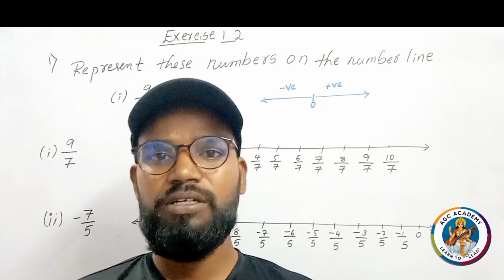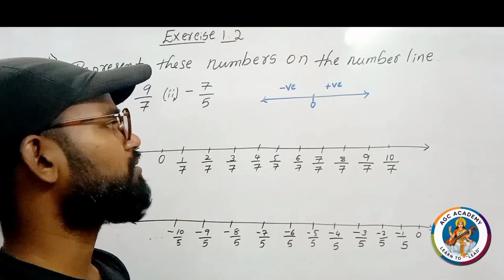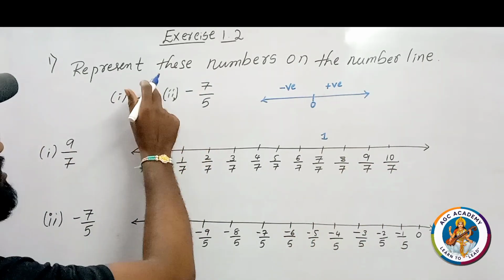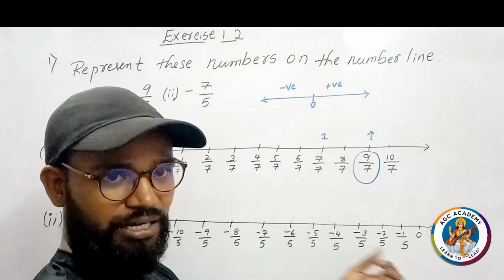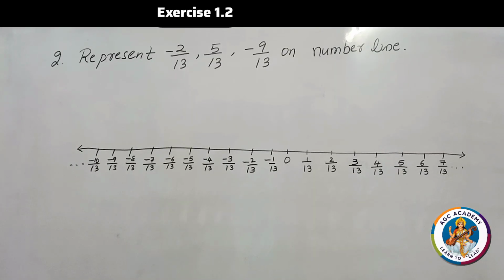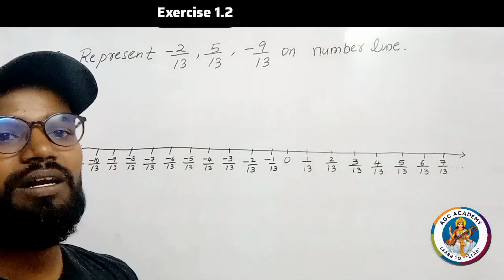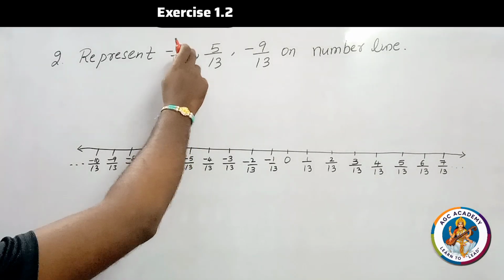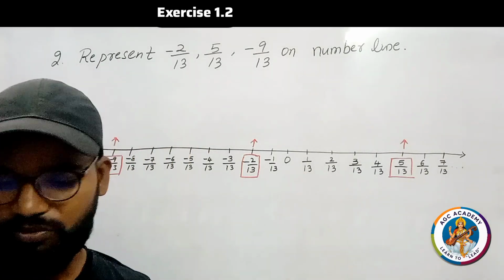8th maths|| Rational numbers|| Exercise 1.2 || Q.no:1and 2 || Chapter 1|| TS Syllabus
Questions 1 & 2 | Chapter 1 | TS Syllabus | AGC Academy

In this video, we explain Exercise 1.2 Questions 1 and 2 from Chapter 1 – Rational Numbers step by step as per the Telangana State (TS) Syllabus.
Learn the properties and operations of rational numbers with clear examples and simple explanations.

Closure, Commutative, and Associative Properties

Solved Examples from Exercise 1.2 (Q1 & Q2)

📚 Useful For:
TS 8th Class Students | SSC Board | Maths Practice | Exam Preparation | Concept Clarity